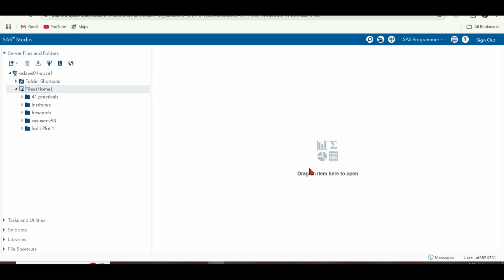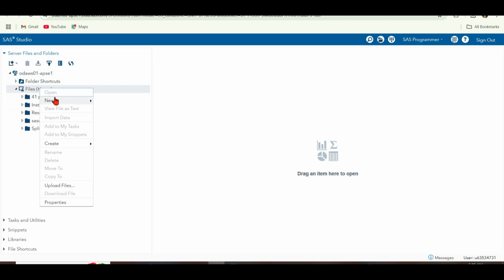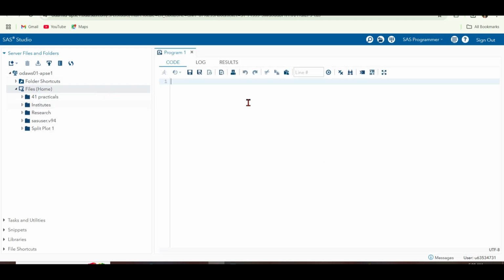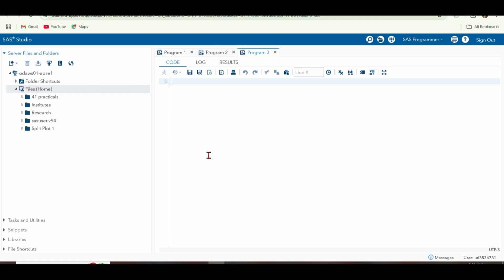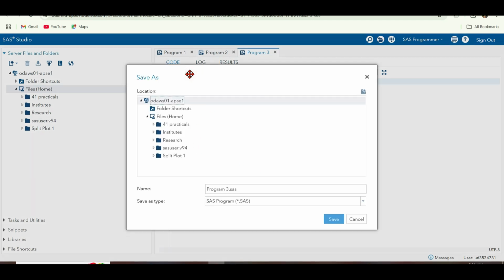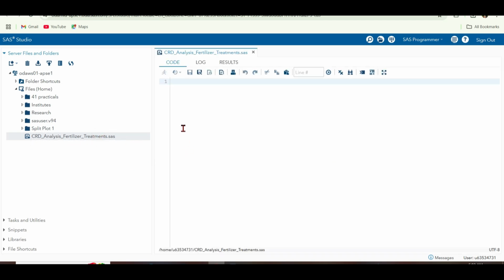Getting Started with SAS | How to Open, Save, and Navigate the SAS Interface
New to SAS? This video will walk you through the basic steps to get started!
Learn how to open a new SAS program, save your work, and understand the key parts of the SAS interface. Perfect for beginners who are just starting to use SAS for data analysis or coursework.

📌 In this video, you'll learn:

How to open a new program in SAS

How to save and organize your SAS files

Basic layout of the SAS interface

🎓 Start your SAS journey with confidence!